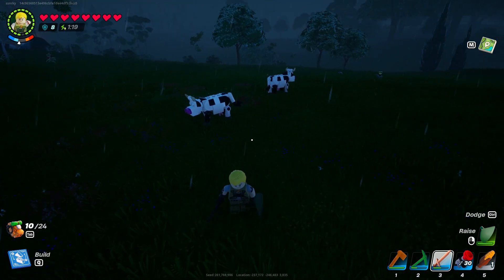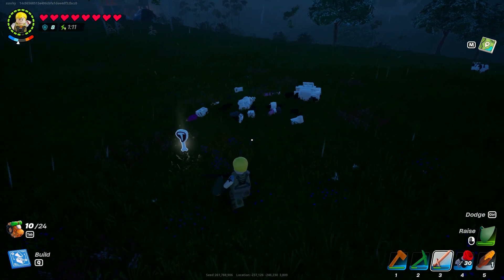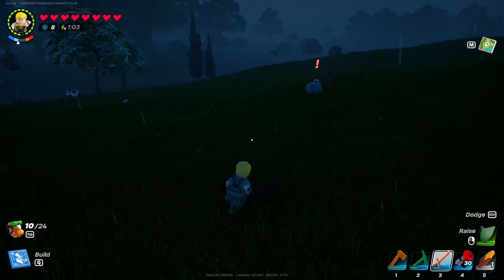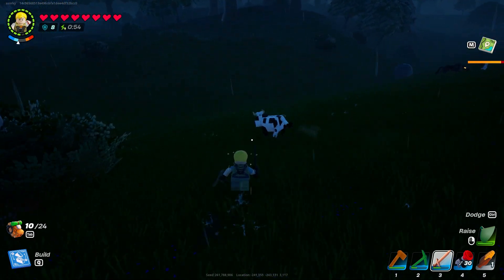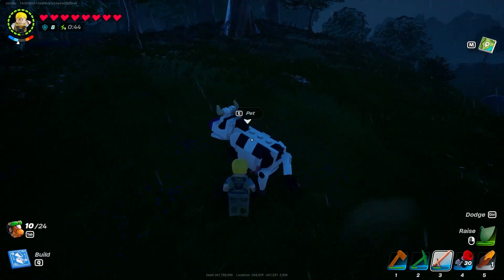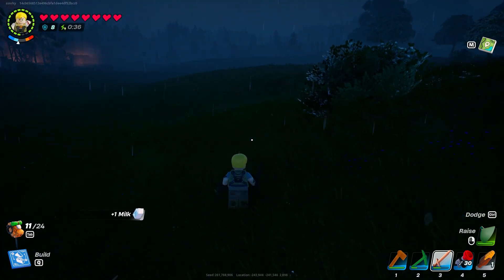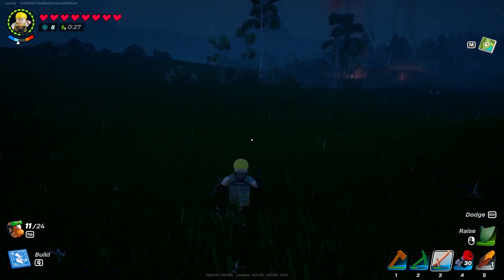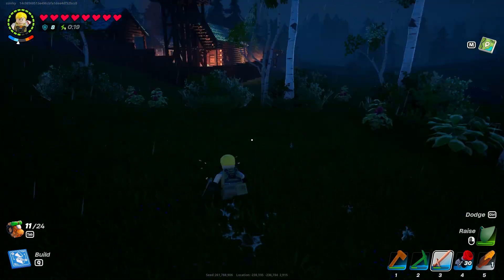How To Get Milk In LEGO Fortnite [Full Guide]